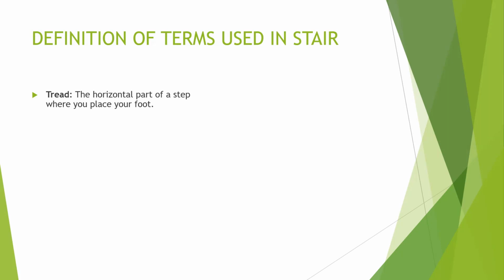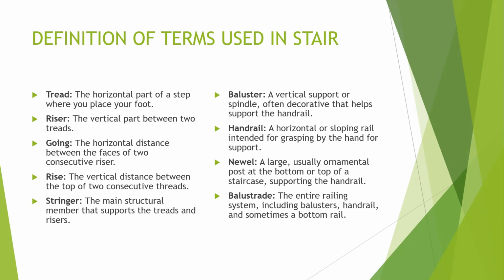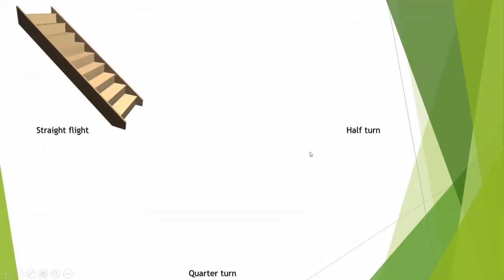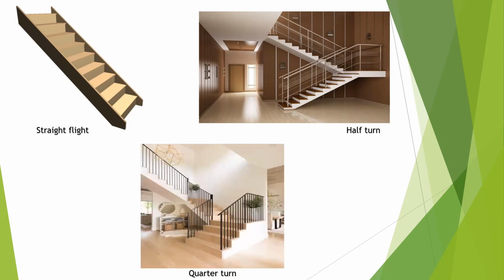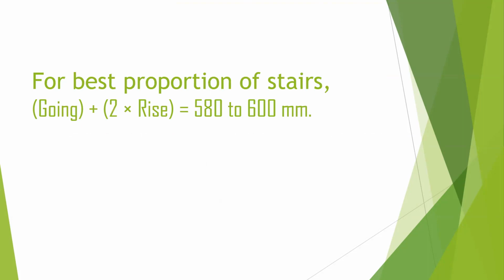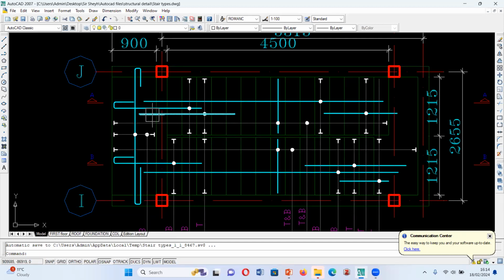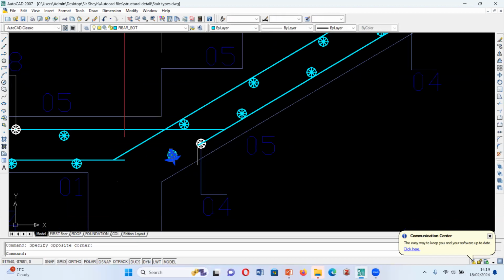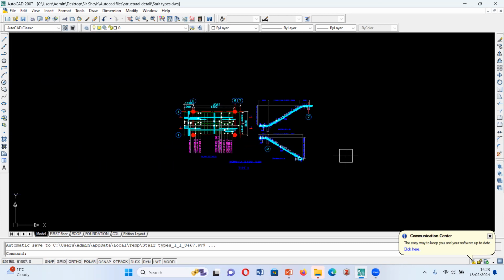Stairs design and detailing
Explore the world of stairs design and detailing in our latest video tutorial!

Join us as we unravel the intricacies of staircase design, covering everything from various types of stairs to their forms, structural design considerations, and the nuances of detailing.

In this comprehensive guide, we go beyond the basics to provide you with a deep understanding of staircase construction. Whether you're a seasoned architect or an aspiring designer, this video offers invaluable insights to enhance your skills and knowledge.

From understanding the structural intricacies to mastering the art of detailing, we've got you covered every step of the way.

Watch the video now to embark on your journey to staircase mastery